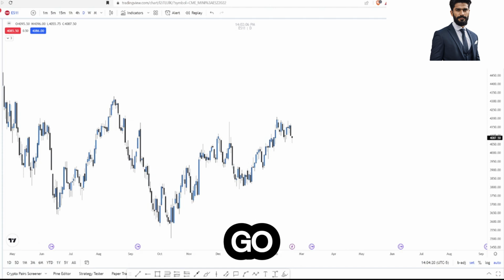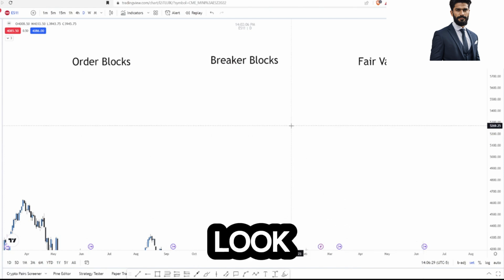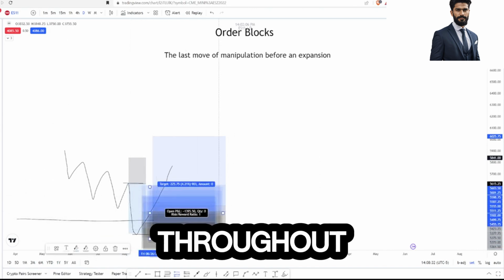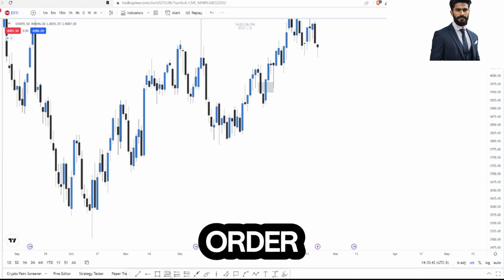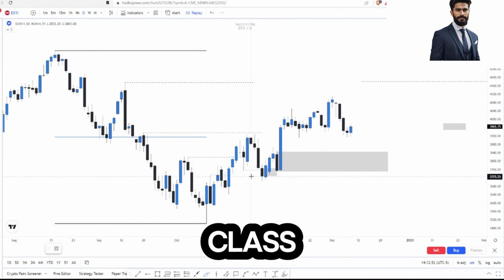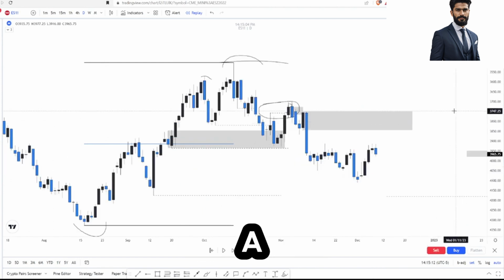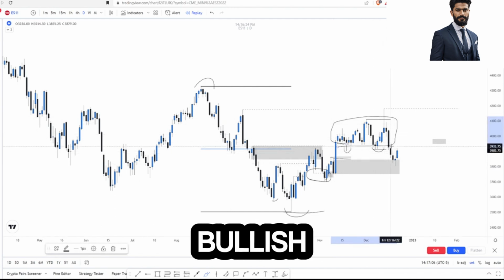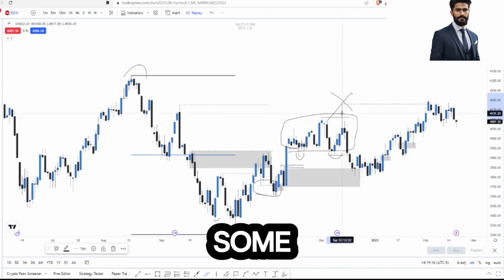Mastering ICT Order Blocks: The Key to Trading Like the Smart Money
In this video, we dive deep into the concept of ICT Order Blocks, a powerful tool used by institutional traders to identify high-probability trading opportunities. Whether you're a beginner or an experienced trader, understanding Order Blocks can help you align your trades with the "smart money" and improve your trading accuracy.

📊 What You'll Learn:

What is an ICT Order Block and why it matters in trading.

How to identify Order Blocks on your price chart.

The difference between Bullish and Bearish Order Blocks.

Practical examples of how to trade using Order Blocks.

Common mistakes to avoid when using this strategy.

Gain insights into how institutional traders operate.

Learn a proven method to spot key support and resistance levels.

Improve your trading strategy with actionable tips and techniques.

If you found this video helpful, make sure to hit the Like button, Subscribe to our channel, and turn on the notification bell so you never miss out on our latest trading tutorials.

📌 Timestamps:
0:00 - Introduction to ICT Order Blocks
2:15 - How to Identify Order Blocks
5:30 - Bullish vs. Bearish Order Blocks
8:45 - Trading Strategies Using Order Blocks
12:00 - Real Chart Examples